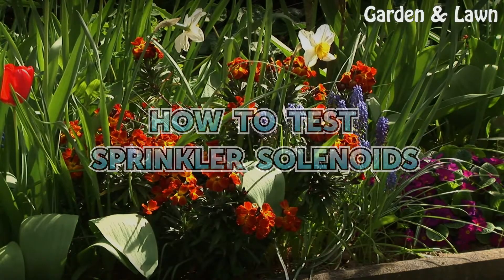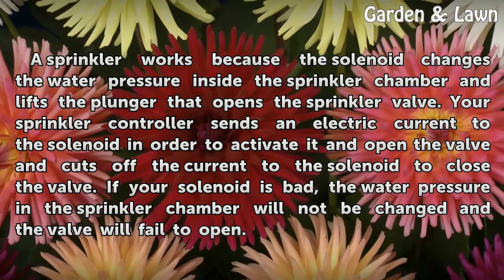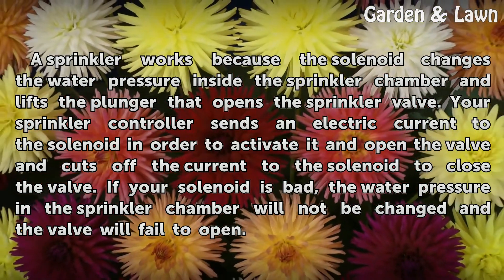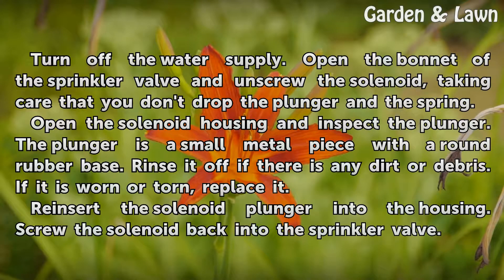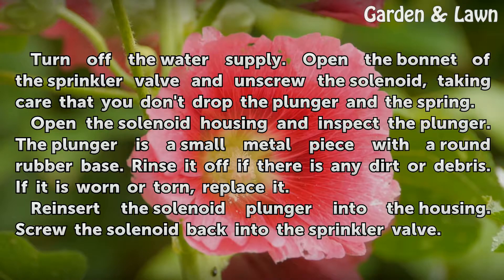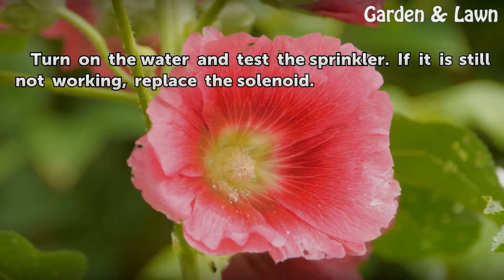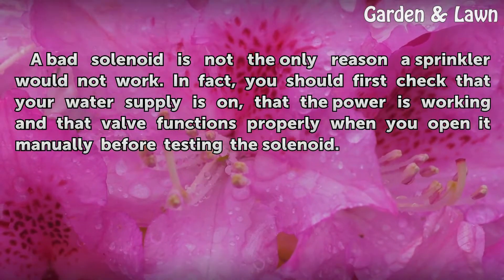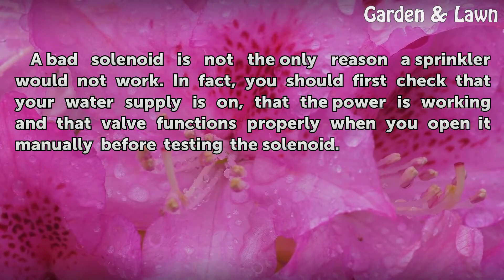How to Test Sprinkler Solenoids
How to Test Sprinkler Solenoids. A sprinkler works because the solenoid changes the water pressure inside the sprinkler chamber and lifts the plunger that opens the sprinkler valve. Your sprinkler controller sends an electric current to the solenoid in order to activate it and open the valve and cuts off the current to the solenoid to close the...

Table of contents How to Test Sprinkler Solenoids
Tips & Warnings 01:16